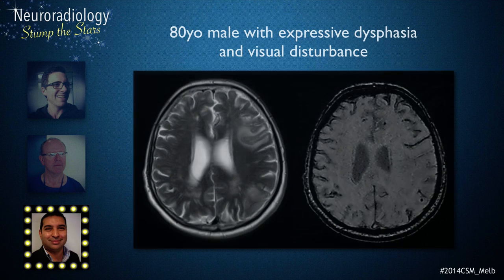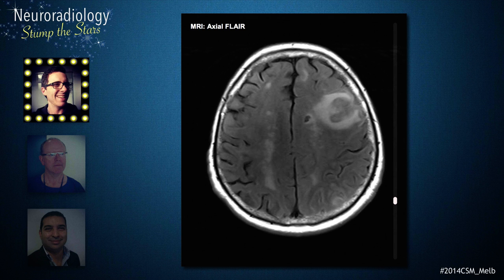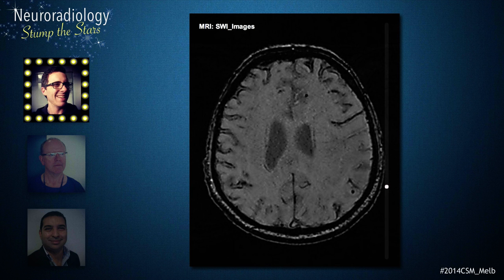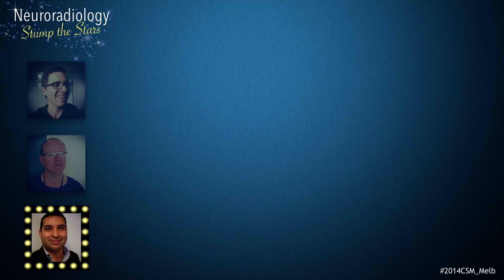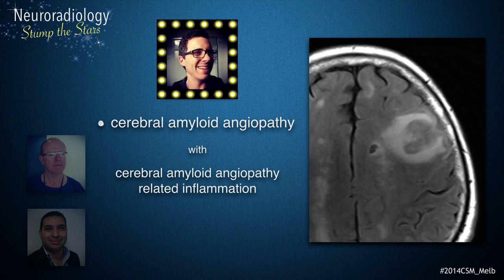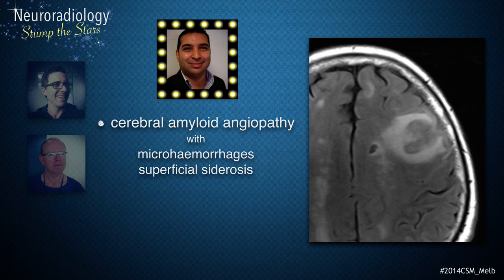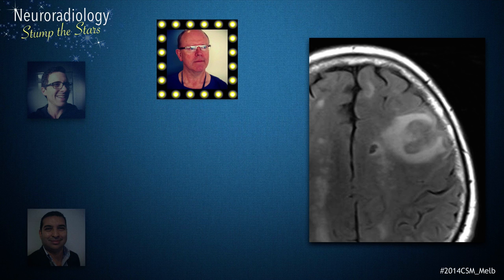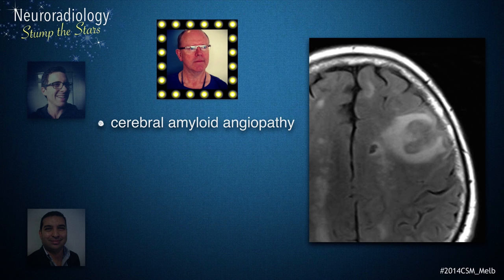Neuroradiology 'Stump the Stars'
A case of an 80 year old man presenting with expressive dysphasia and visual disturbance.

Neuroradiologists Dr Frank Gaillard, Associate Professor Peter Mitchell and Associate Professor Pramit Phal each lead you through this interesting MRI case to come up with their favoured diagnoses.

Case courtesy of Professor Stephen Stuckey. Video produced by Dr Andrew Dixon for the Royal Australian and New Zealand College of Radiologists Combined Scientific Meeting held in Melbourne September 4-7, 2014.